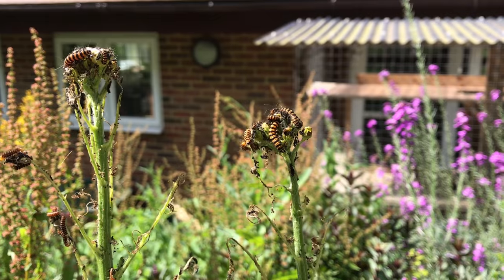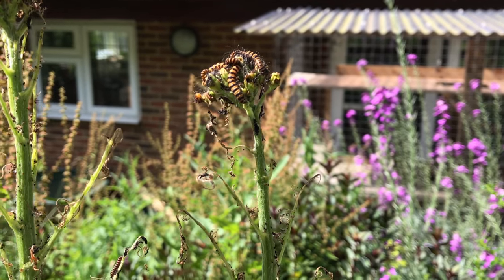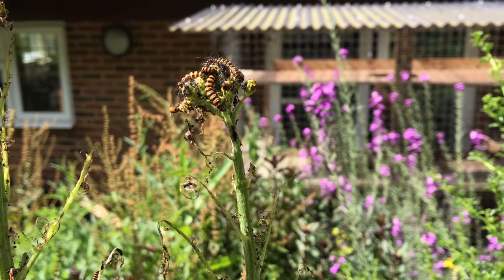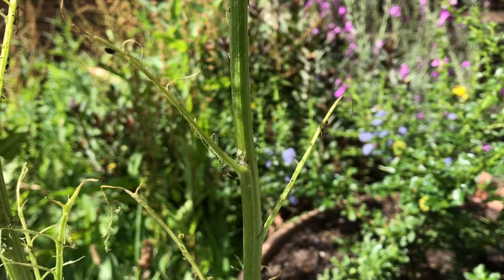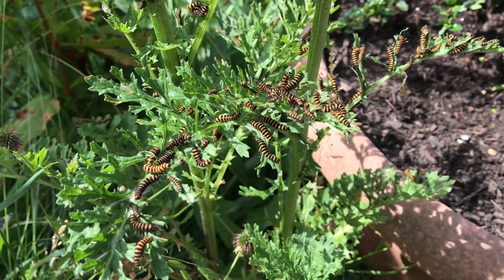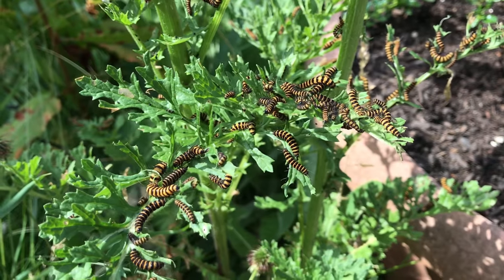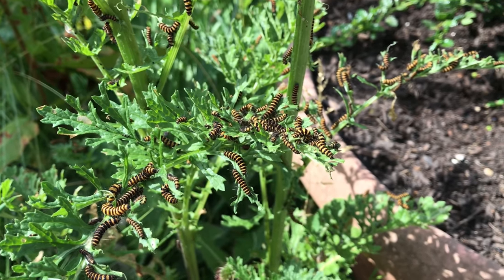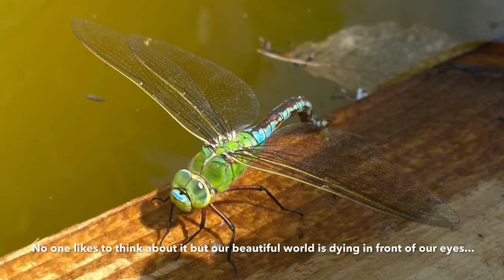Loads Of Cinnabar Moth Caterpillars Devouring Ragwort - 4K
It's a great year for Cinnabar Moths as you can see by the amount on just this one host-plant. These beauties rely on Ragwort which is sadly demonised across the UK but you can make a difference by providing food plants for insects :)

Cinnabar moths become toxic themselves due to eating this plant which in turn protects them from predators, something they display with the bright colours as a warning.

I mention in the video that they eat the heads first which is true however, thinking about it, there's every chance that they leave some flowers to still allow it to bud and go to seed as this would be in the moth's best interested and it's probably evolved to do this.